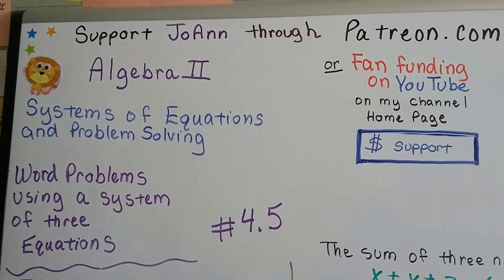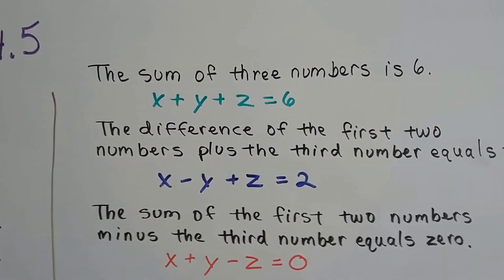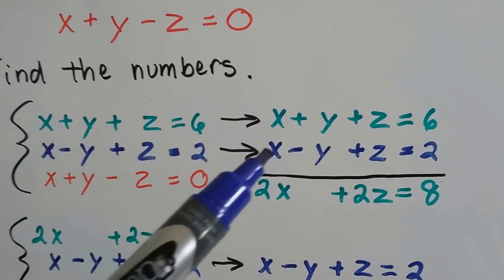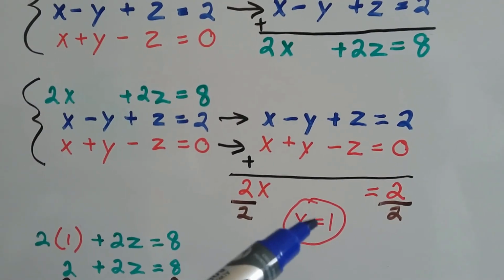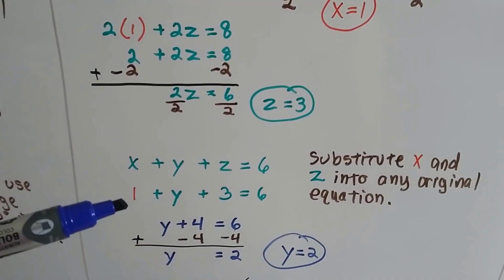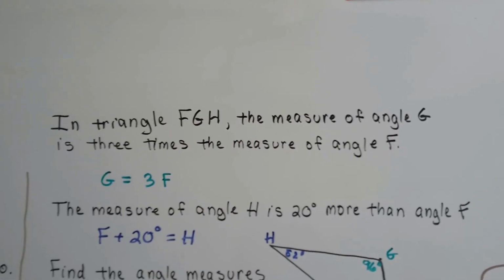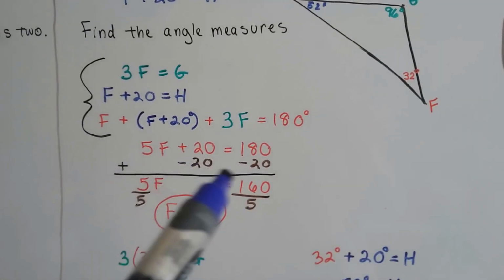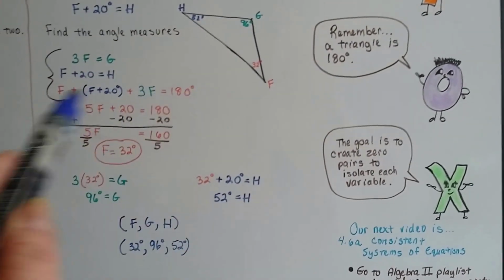Algebra II 4.5, Word Problems using a System of 3 equations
An explanation of how to solve word problems that involve a system of three equations in three variables to find a unique solution.

JoAnn